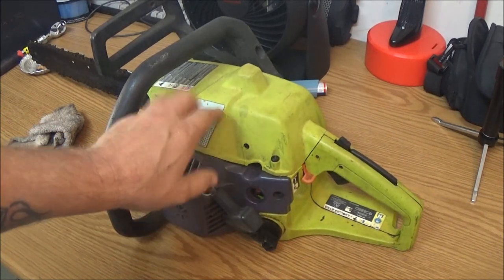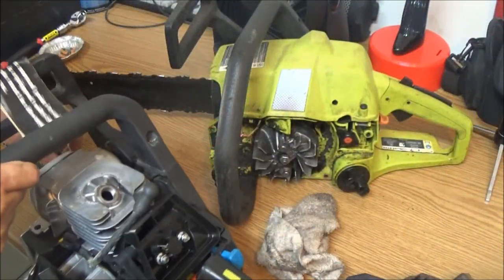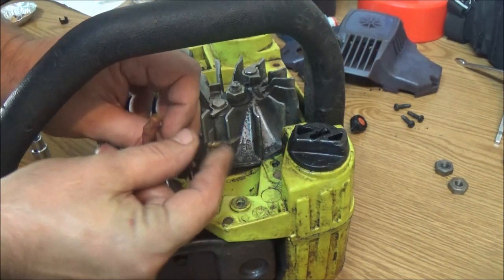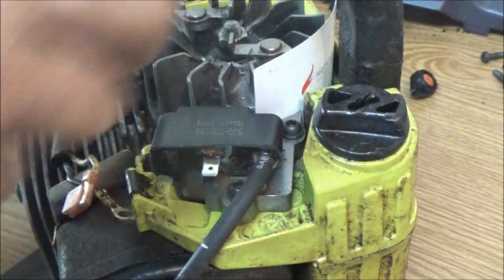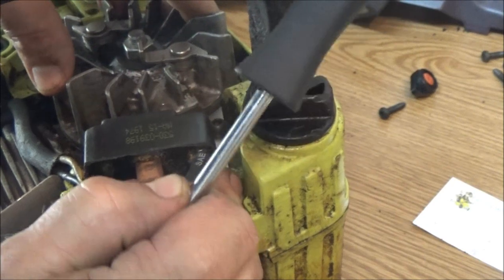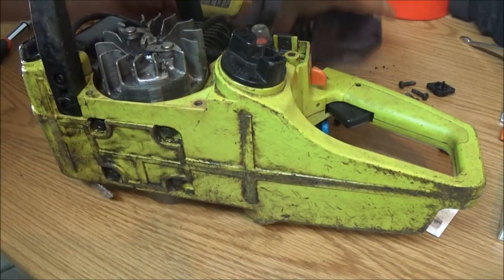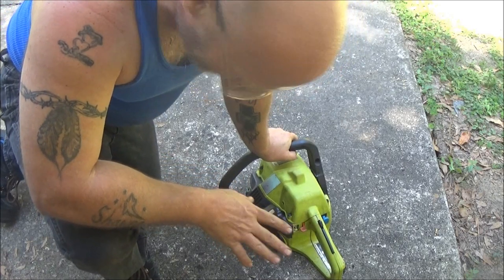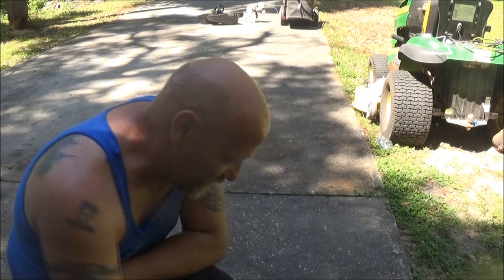Changing The Coil On A Chain Saw Will It Run?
lets put a coil on this old chain saw and see if it will run.